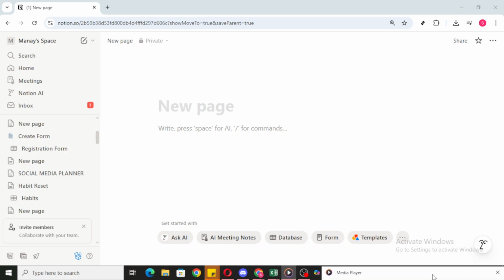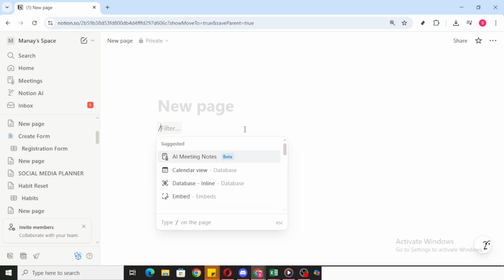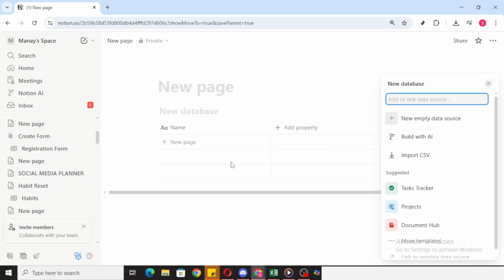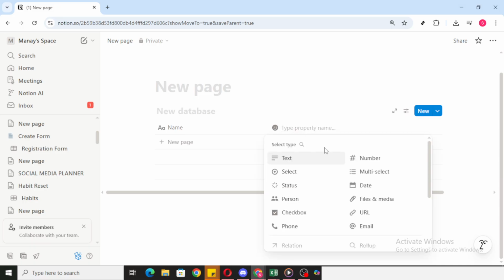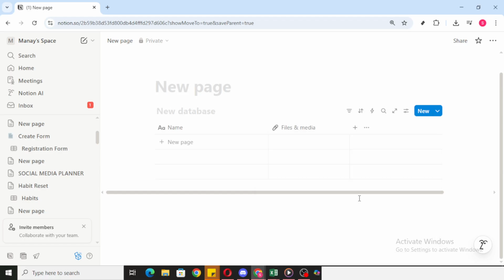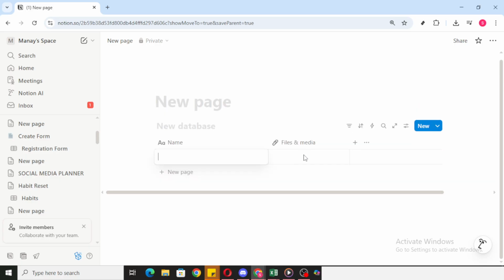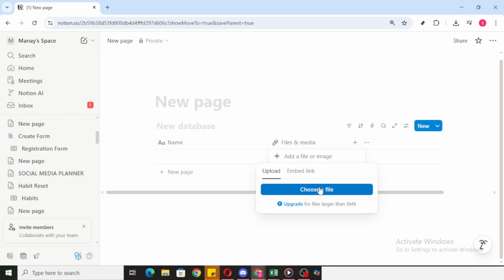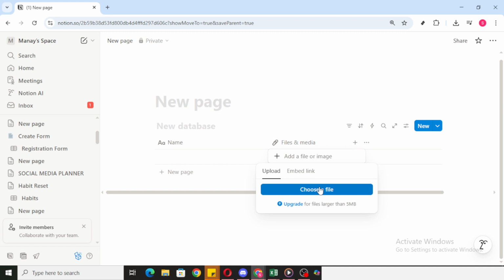How to put image in table in Notion